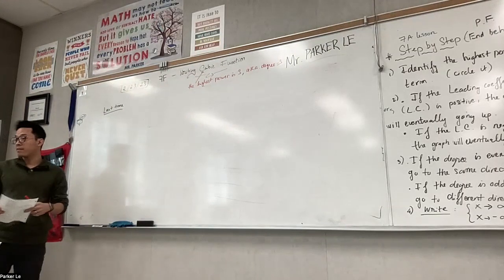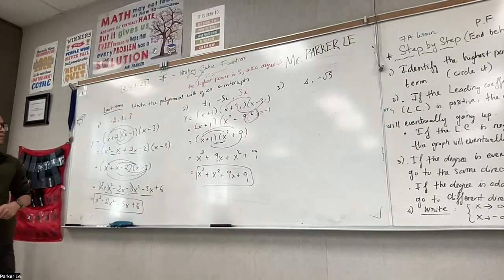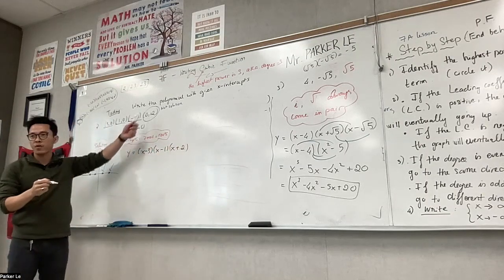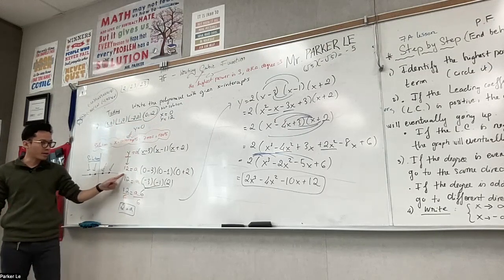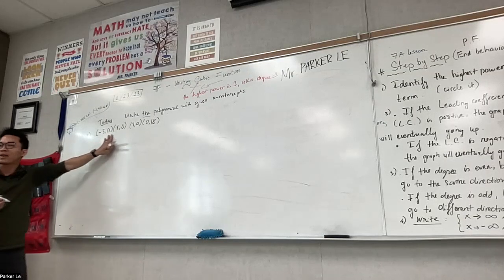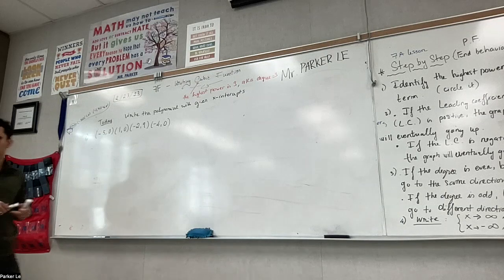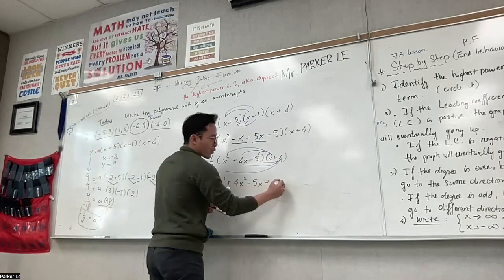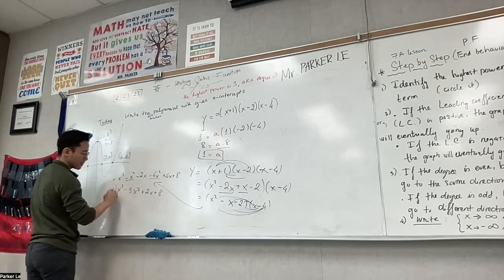Lesson 7F - Writing Cubic Function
Period 3. February 23, 2023.
Mr. Parker